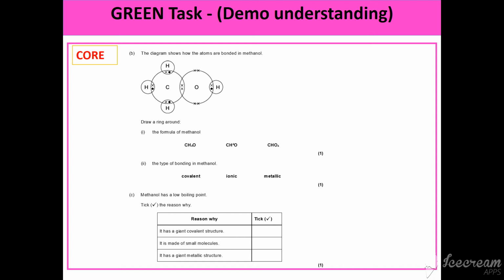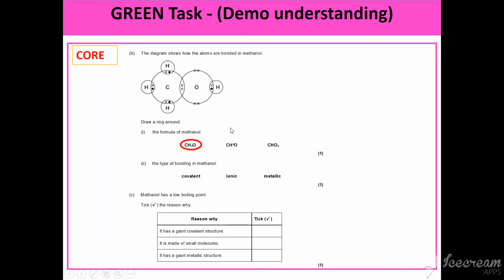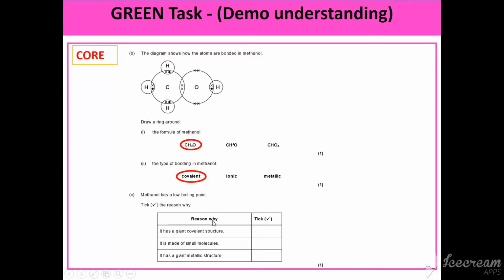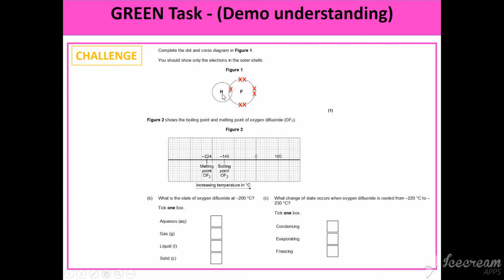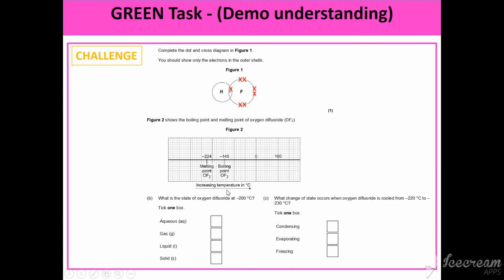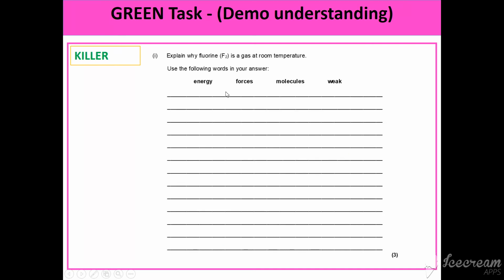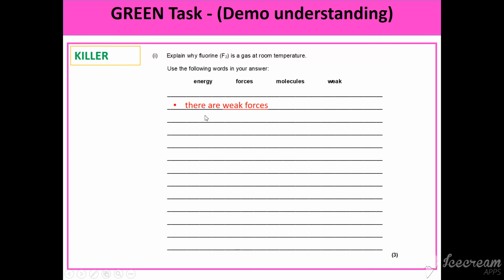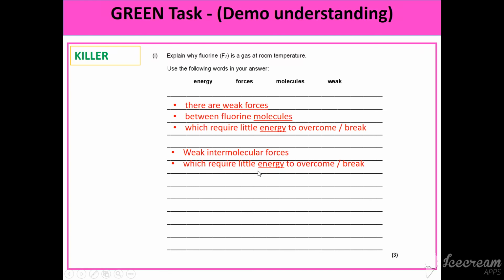Green Task Lesson 3